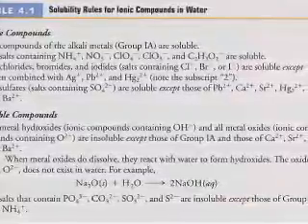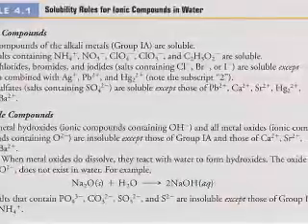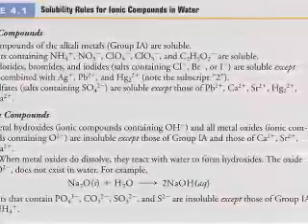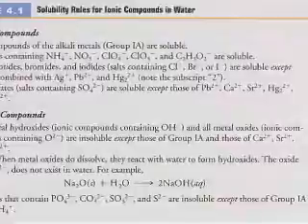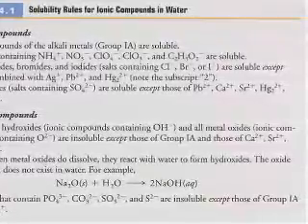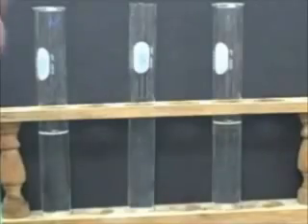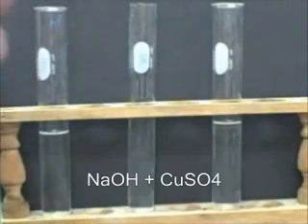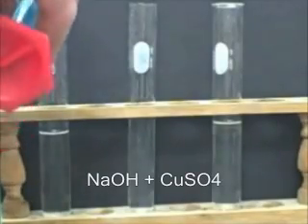Dr Scott Precipitation lab.wmv